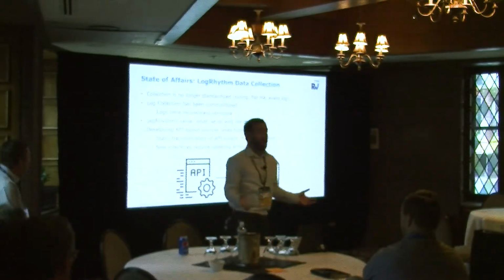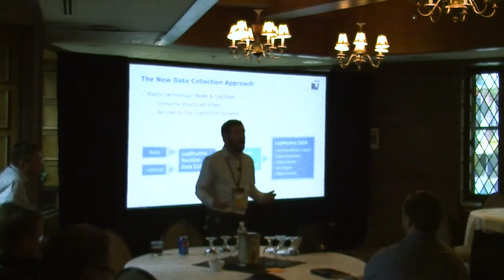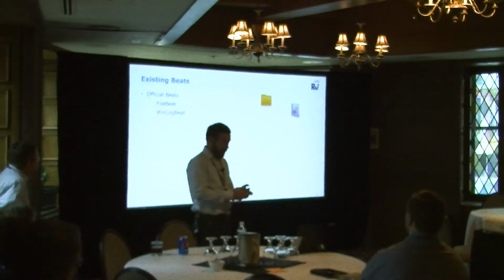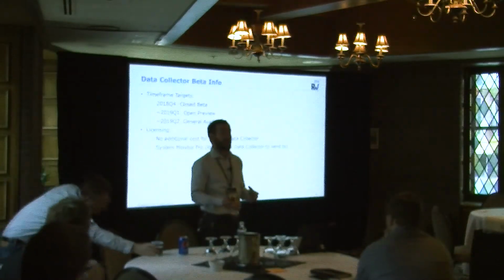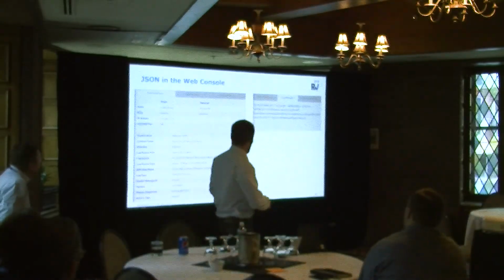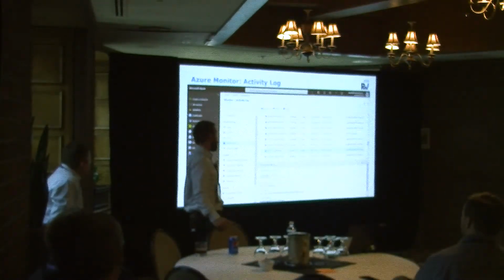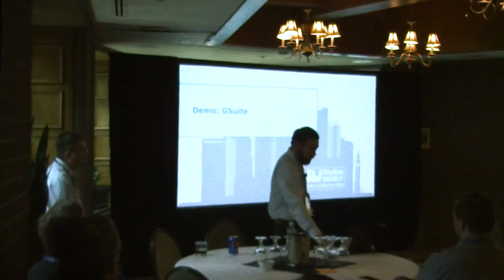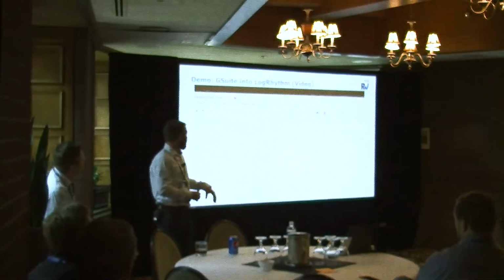Data Collector Beta - Cloud & JSON Collection